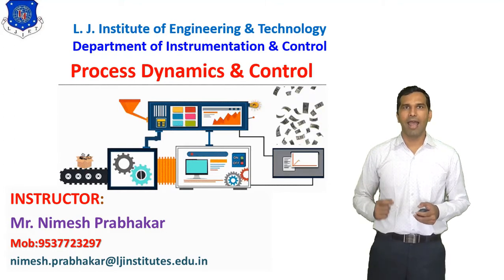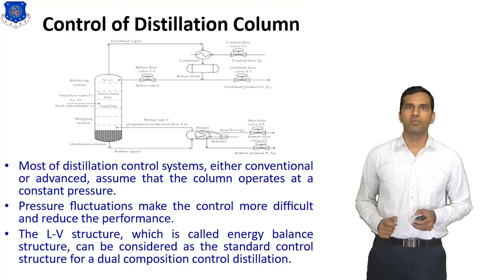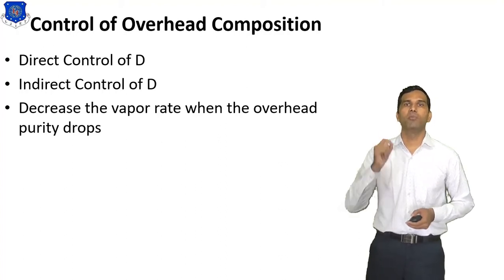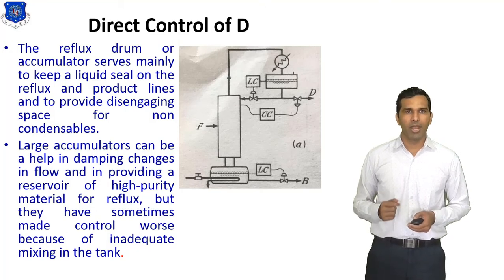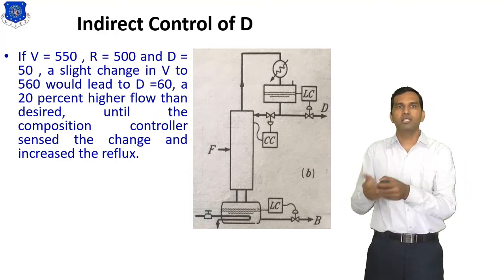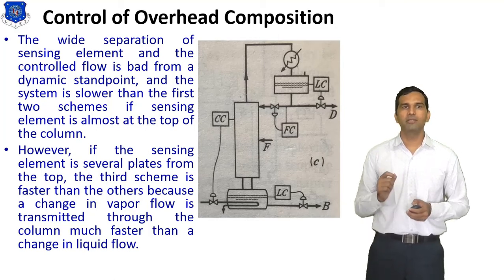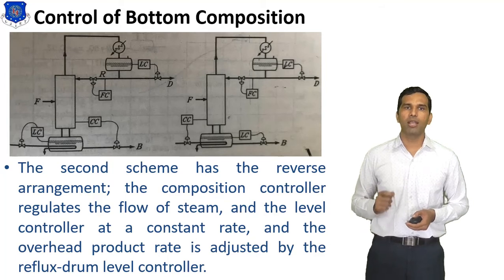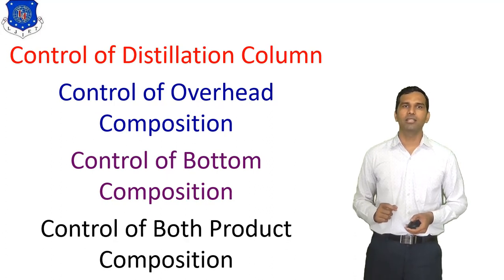Session 26_PROCESS DYNAMICS CONTROL_SEM-7_ IC_7 Oct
1. What is Overhead?
2. What is Bottom in distillation column?
3. Most of distillation control systems, either conventional……
4. The L-V structure, which is called?
5. Which are the methods of Control of Overhead Composition?
6. Explain Direct Control of D.
7. Explain Indirect Control of D.